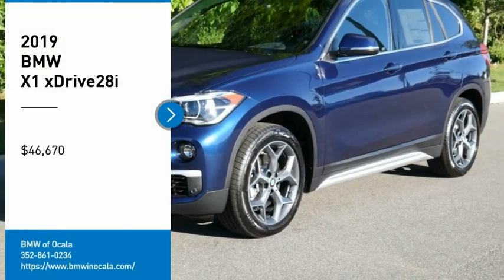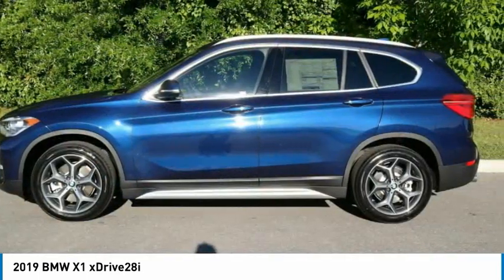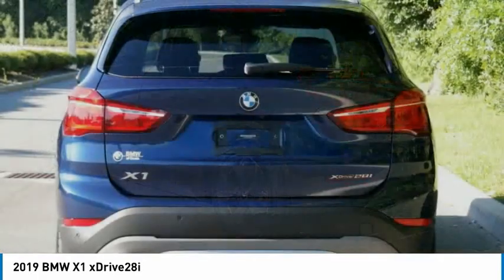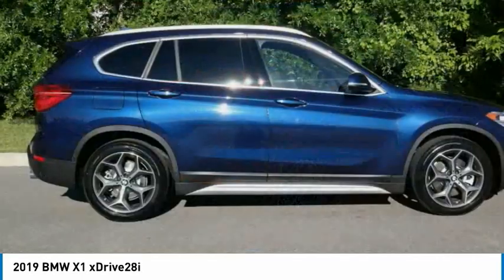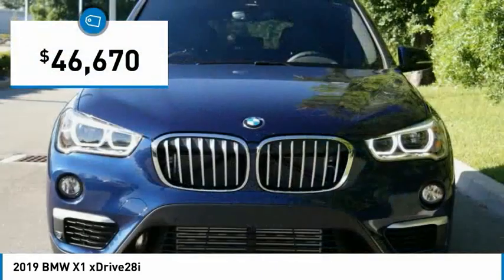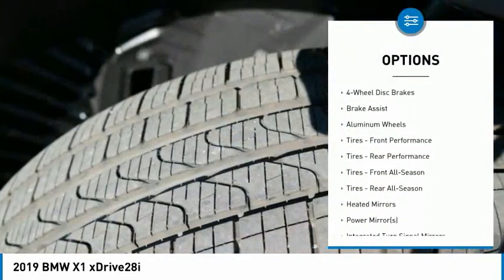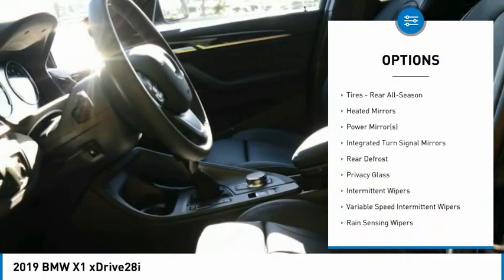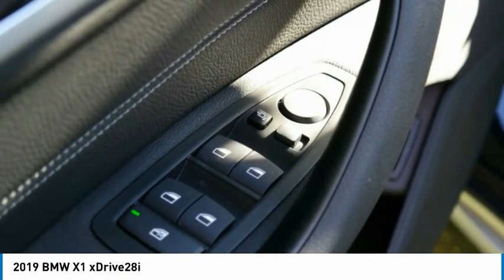2019 BMW X1 MH34707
2019 BMW X1 Ocala, FL
Stock# MH34707

All Wheel Drive. This X1 has many valuable options! Backup Camera. Navigation. Bluetooth Connectivity. -Heated Mirrors -Auto Climate Control -Automatic Headlights -Fog Lights -Multi-Zone Air Conditioning -Security System -Parking Sensors -Parking Assist -Keyless Entry -Power Lift Gate -Seat Memory -Rain Sensing Wipers -Steering Wheel Controls -Leather Steering Wheel -Automatic Transmission -Rear Bench Seats On top of that, it has many safety features! -Brake Assist -Traction Control -Stability Control Save money at the pump, knowing this BMW X1 gets 31.0/22.0 MPG!